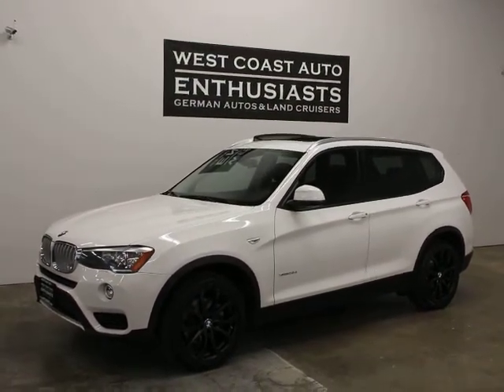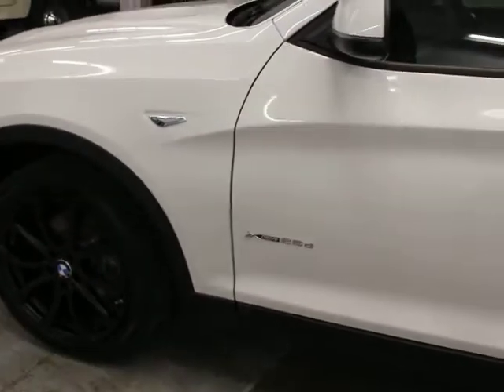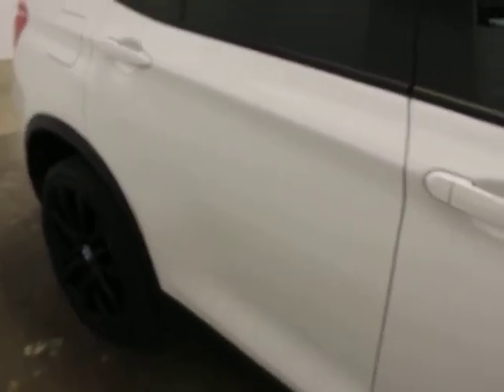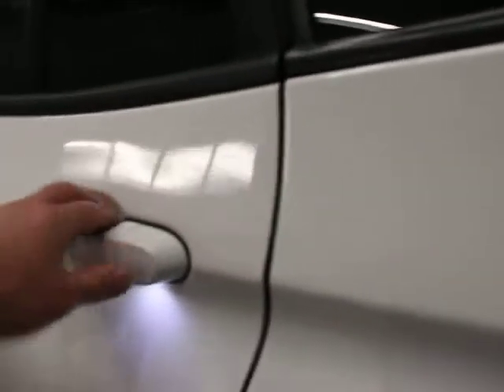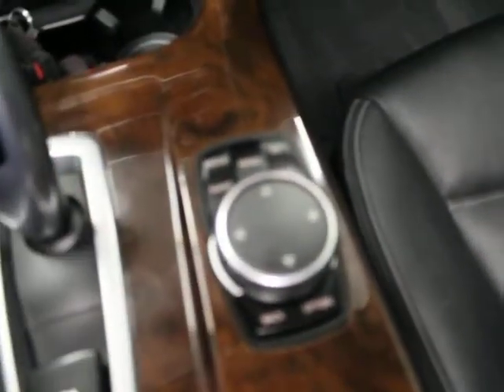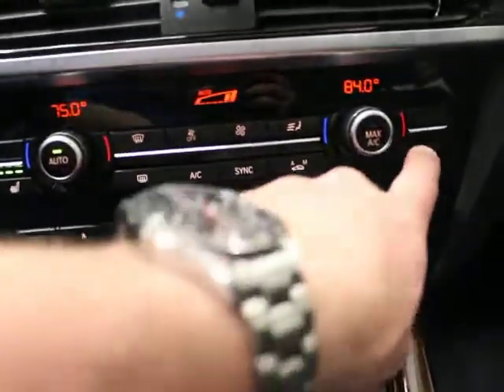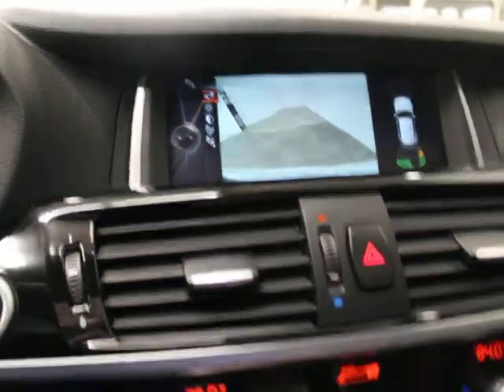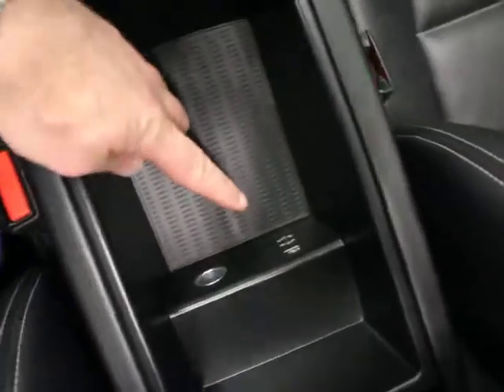2015 BMW X3 xDrive 28d